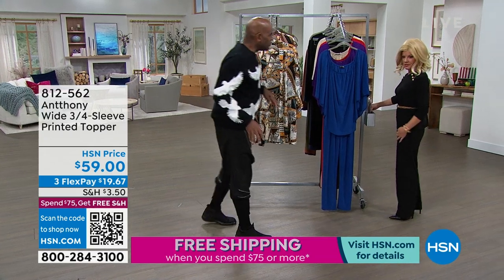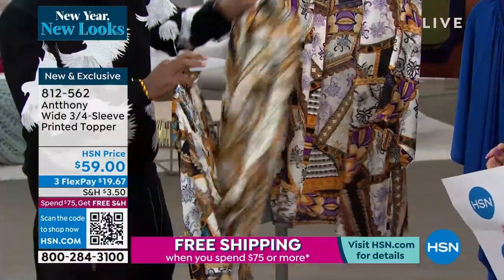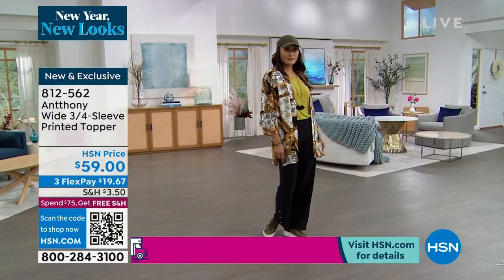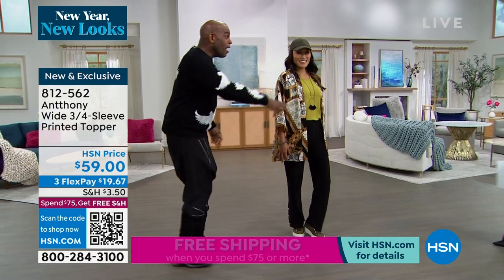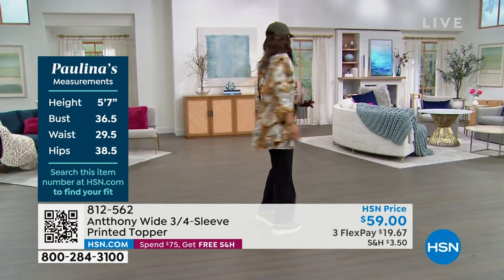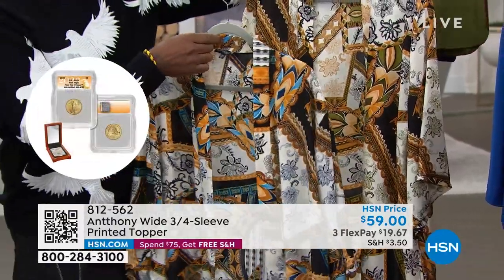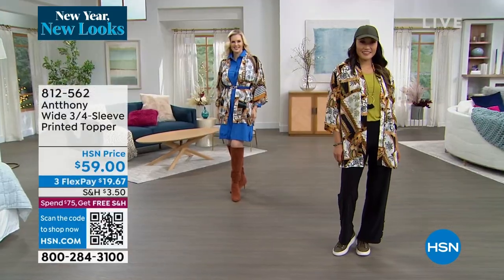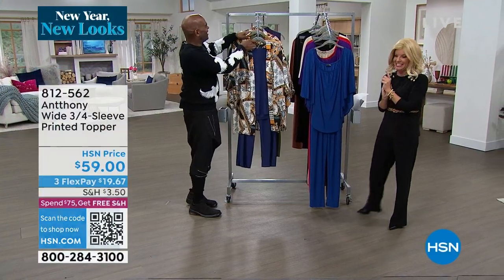Antthony Wide 3/4Sleeve Printed Topper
The unique, mixed print and silky, woven fabric of this classic topper add a showstopping finishing touch to any workdaytoweekend look.